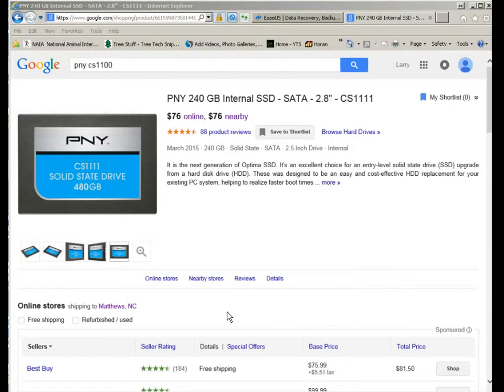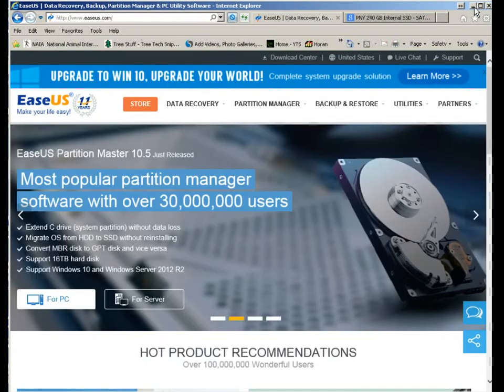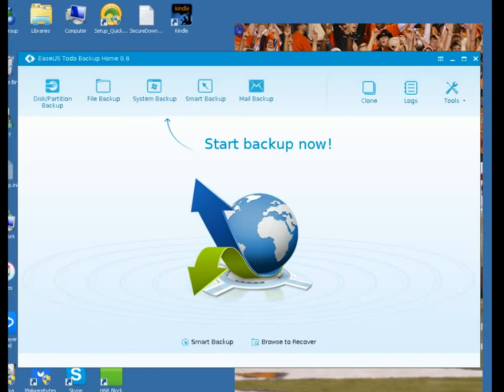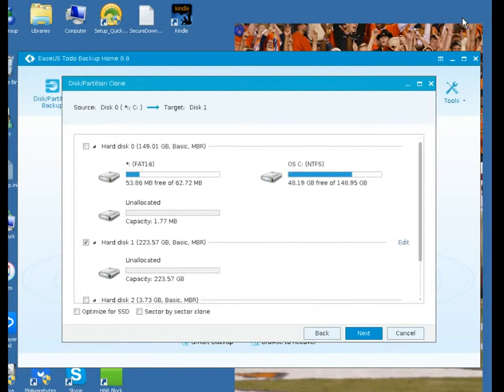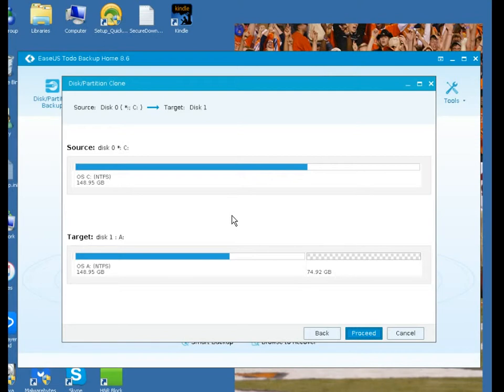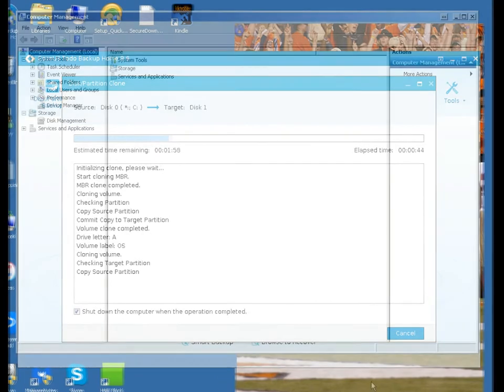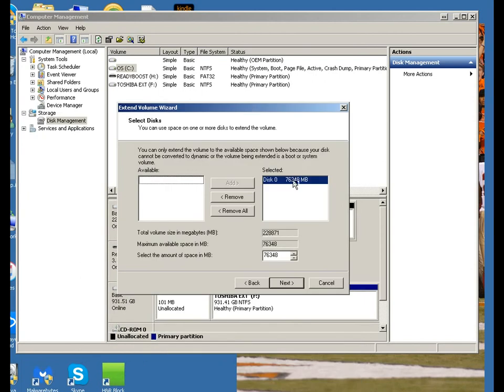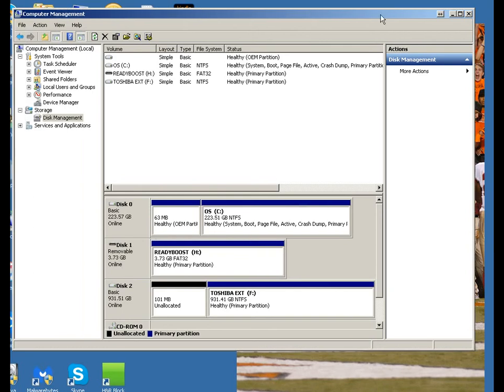Migrate Hard Drive to SSD for Free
Migrate Hard Drive to SSD for Free using Easeus software.  Video complete from migration start to partition management after migration is completed.